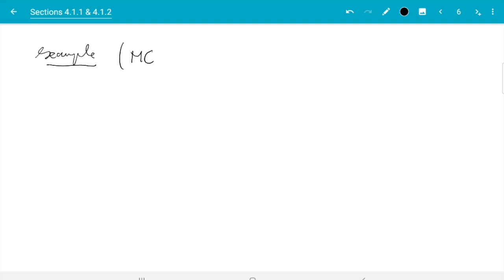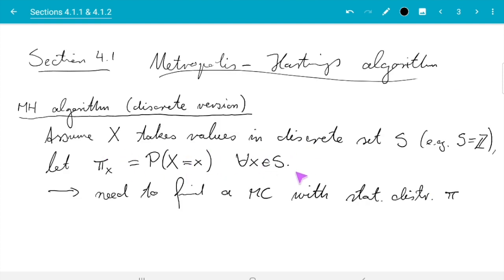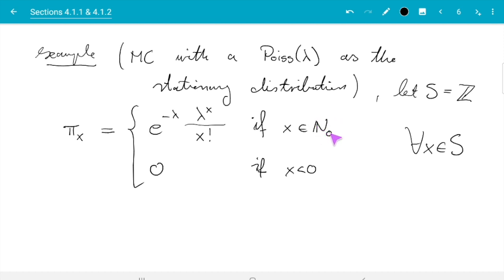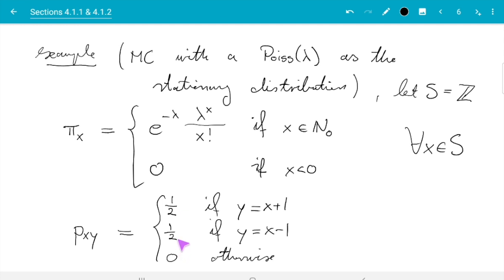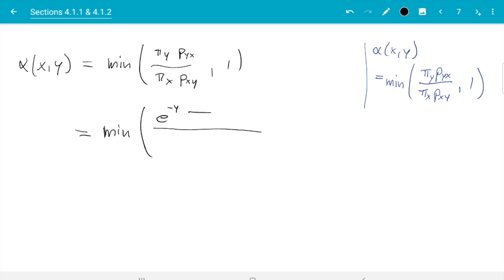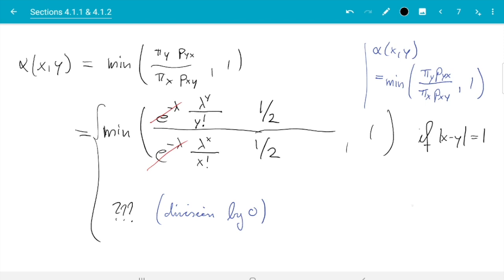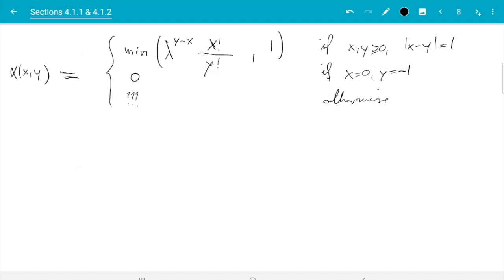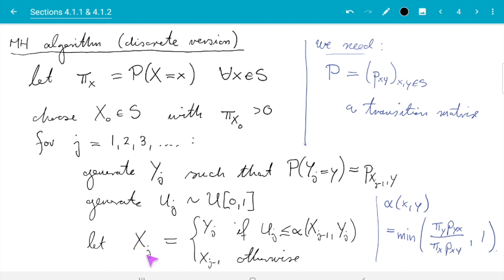Section 4.1, part 2 of 6